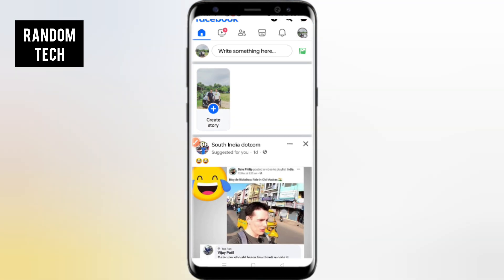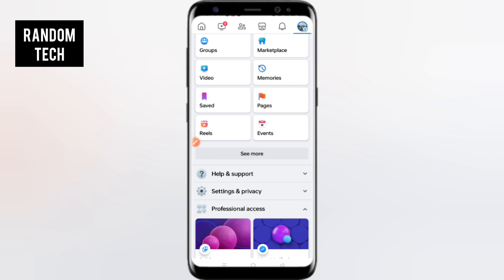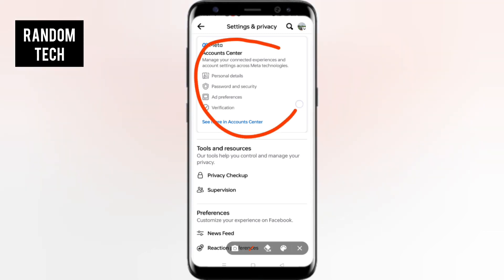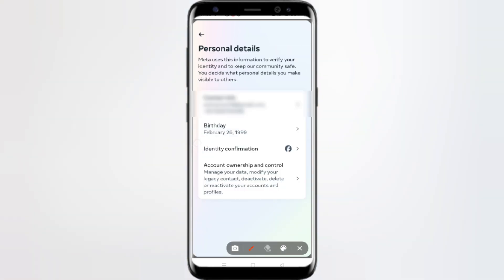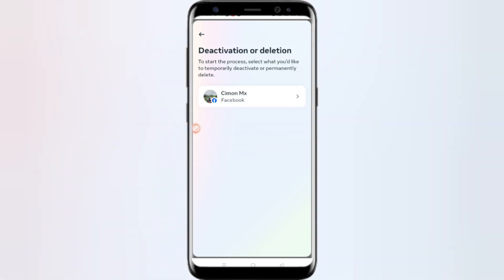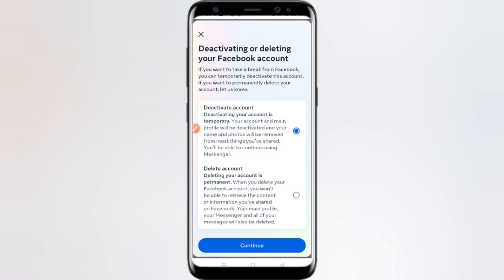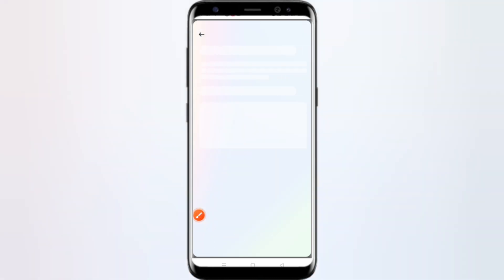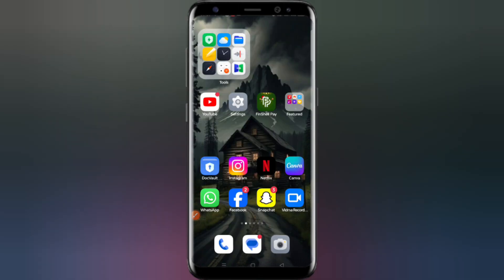How To Deactivate Facebook Account 2024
facebook account deactivate kaise kare 2024
facebook account kaise deactivate  kare.
 how to deactivate facebook account.
how to deactivate facebook account permanently.
apna facebook account deactivate  kaise kare.
fb account  deactivate kaise kare,delete facebook account.
facebook account deactivate kaise kare. facebook id deactivate kaise kare.